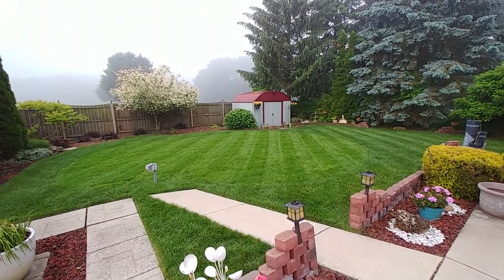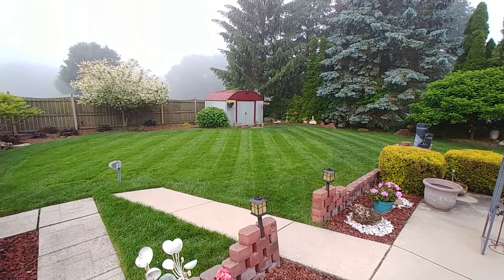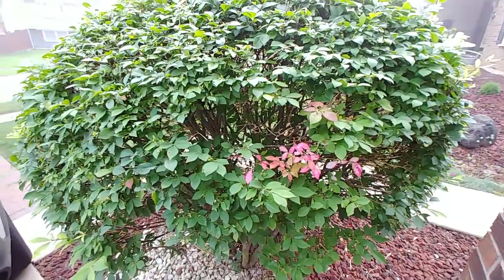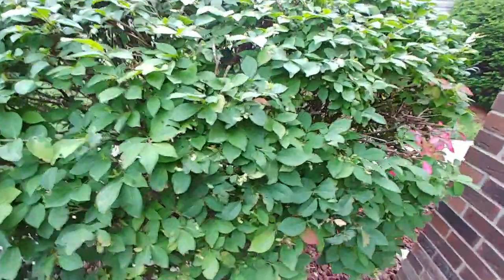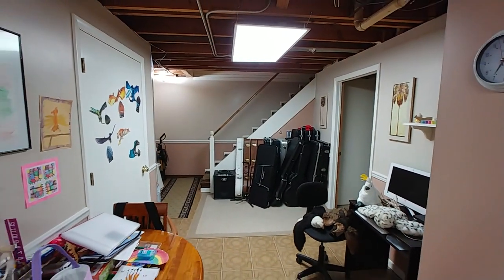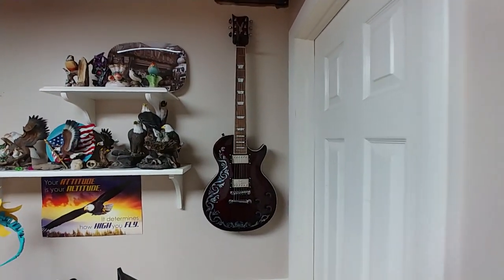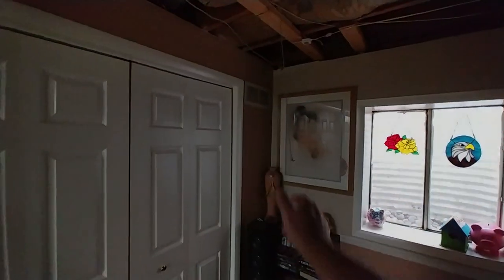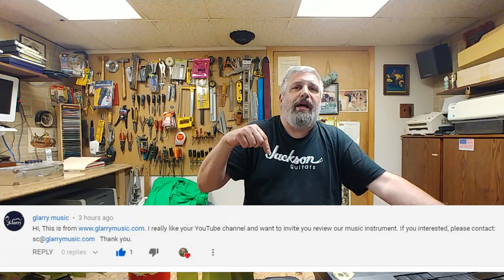Updates and Reviews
Welcome... Just some updates of things going on here.